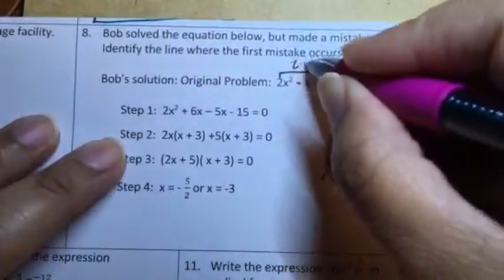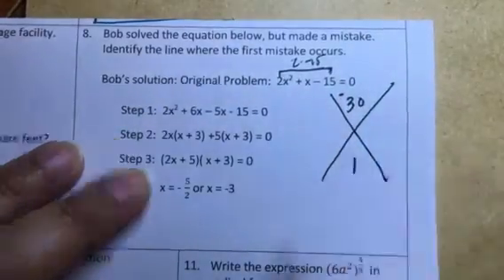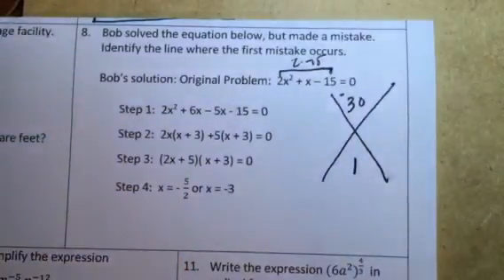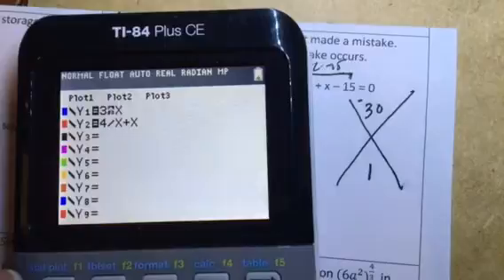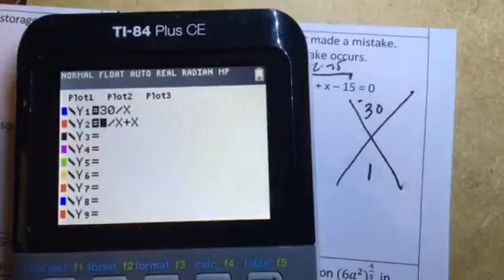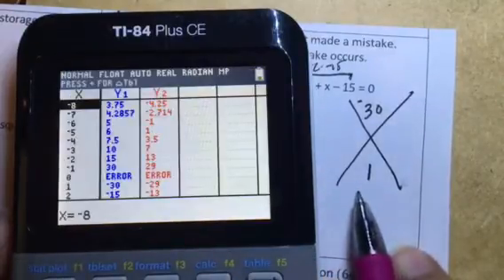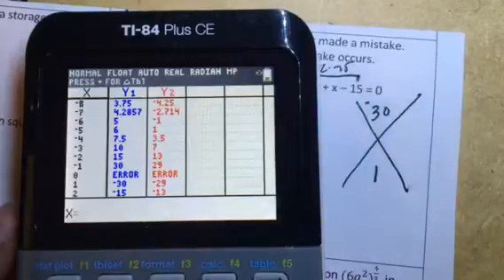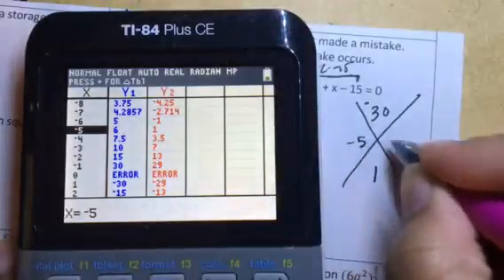Unit 8 review #'s 7-8